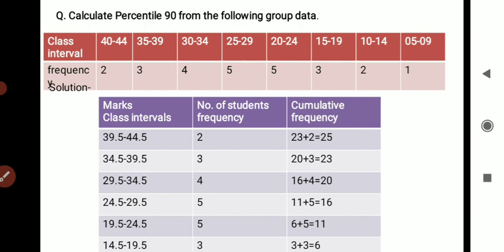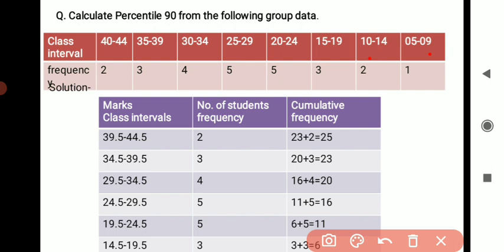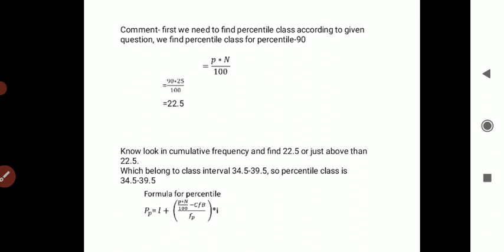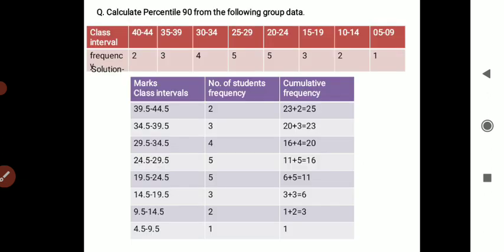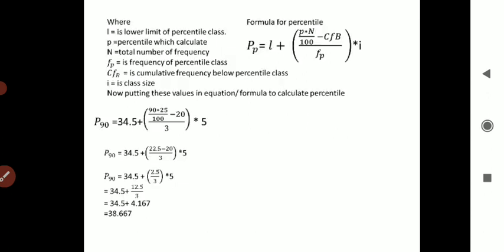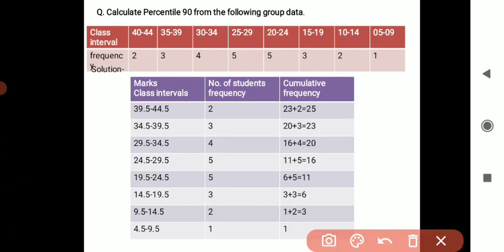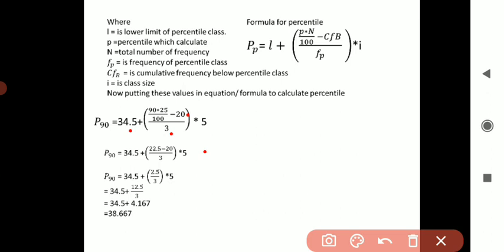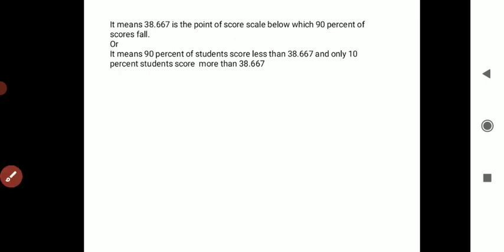Percentile Calculation of group data